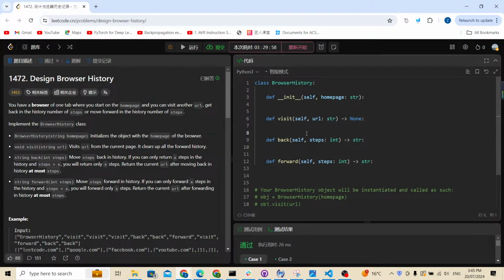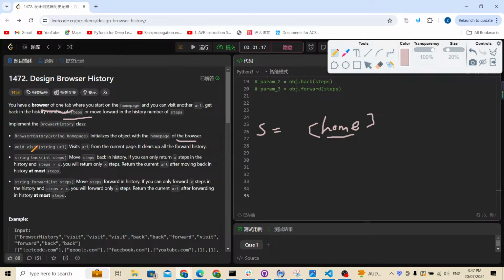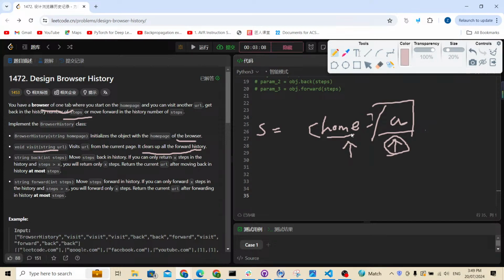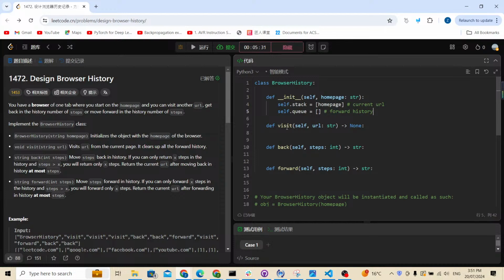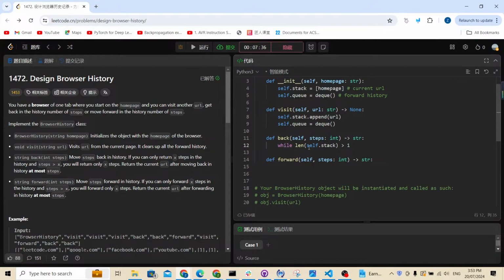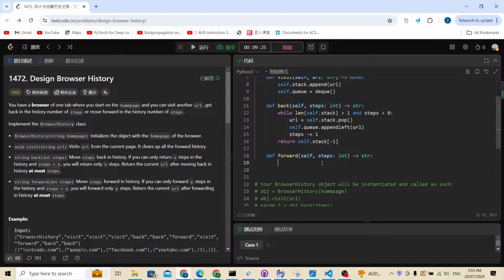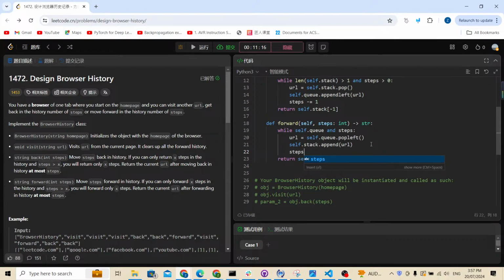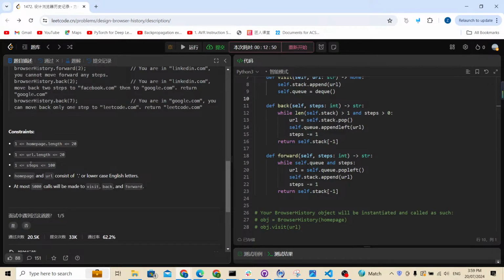Leetcode 1472. Design Browser History (stack and queue)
1472. Design Browser History